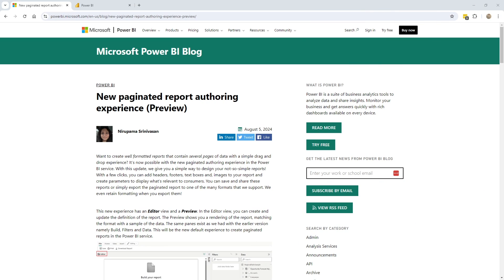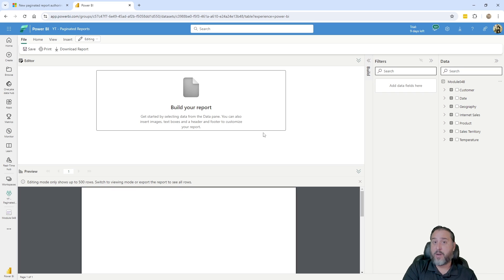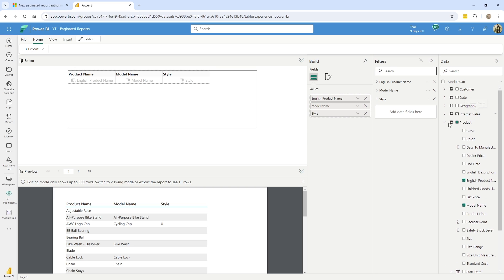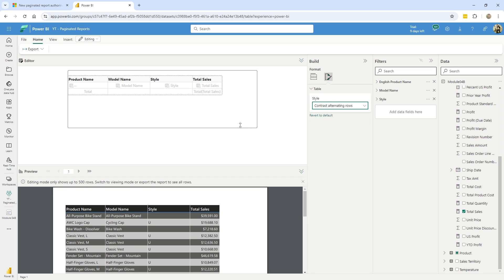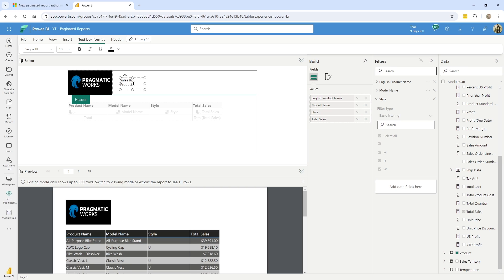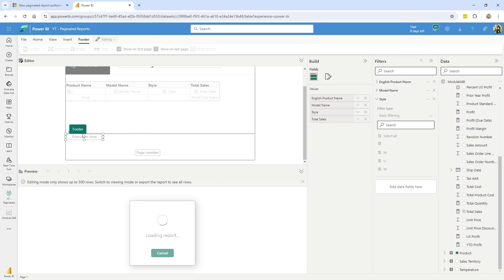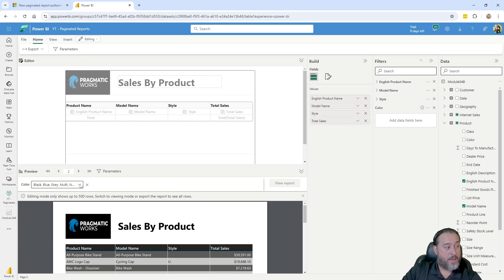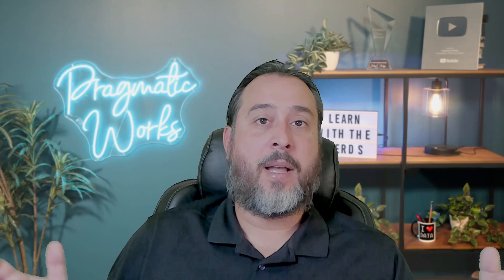New Power BI Service Authoring Experience - Paginated Reports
In this video, Manuel walks you through the new Power BI Service Authoring Experience for Paginated Reports. This update introduces exciting features like improved user interface, enhanced report customization, and the ability to add parameters directly within the service. Whether you're building operational reports or diving into detailed analysis, this new experience makes it easier to generate and modify paginated reports on the go. If you're seeking more advanced features, Manuel highlights when to use the Power BI Report Builder desktop tool for further customization.

00:00 - Introduction to Paginated Reports
00:28 - Limitations of Initial Implementation
00:53 - New Features in the Updated Experience
01:18 - Exploring the New Editor Experience
01:44 - Starting with Power BI: Building the Report
02:31 - Breakdown: Sales by Product Report
02:57 - Modifying Columns and Aggregations
03:50 - Addressing Layout Issues in Paginated Reports
05:08 - Adding Headers and Footers
06:03 - Inserting Logos and Text in Headers
06:59 - Configuring Footers and Page Numbers
07:50 - Working with Parameters
09:07 - Saving and Previewing the Paginated Report
10:02 - Final Thoughts and Future Features